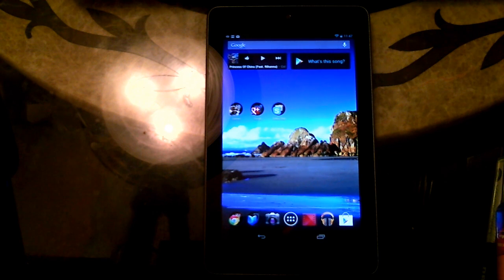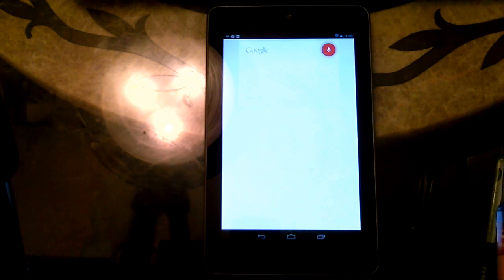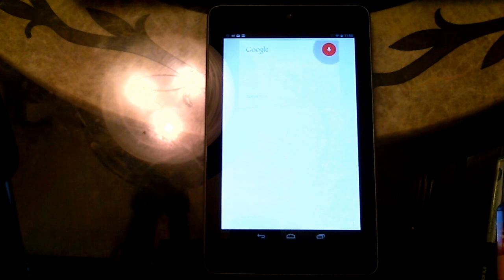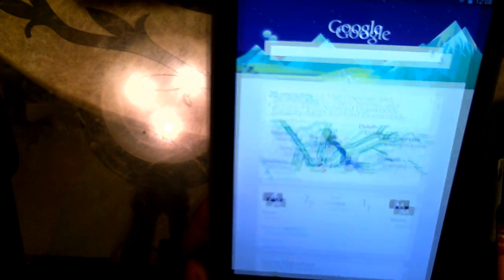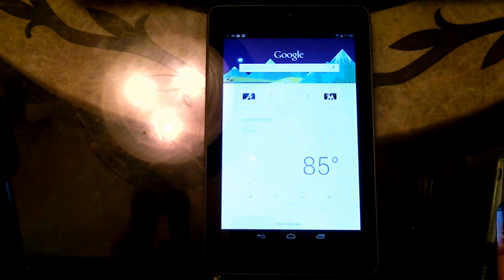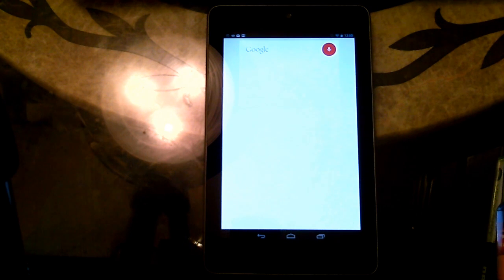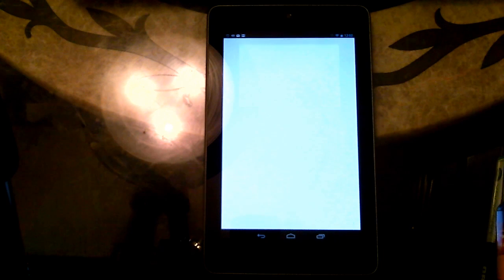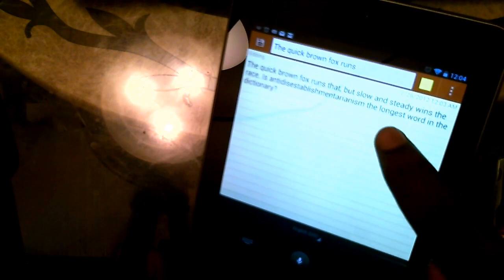GOOGLE NOW/SEARCH (JELLY BEAN)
Korre from InspecThaGadget inspects the new Google Search and Google Now for Android 4.1 Jelly Bean.